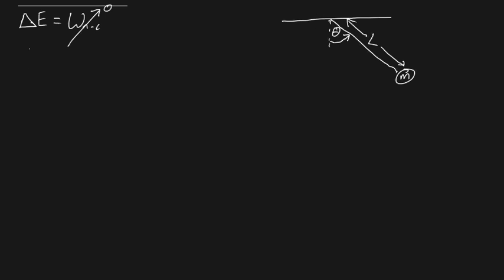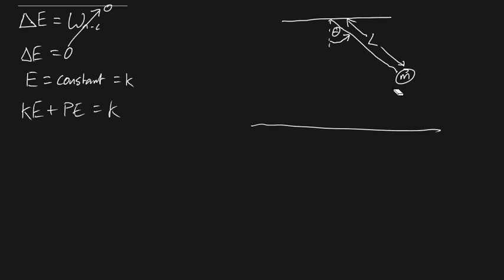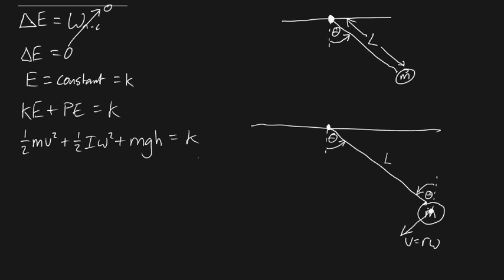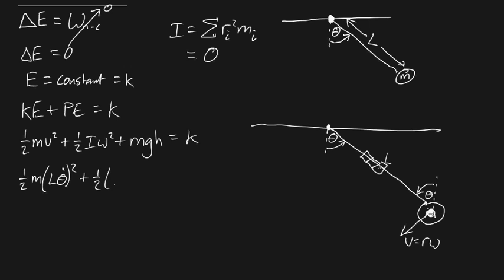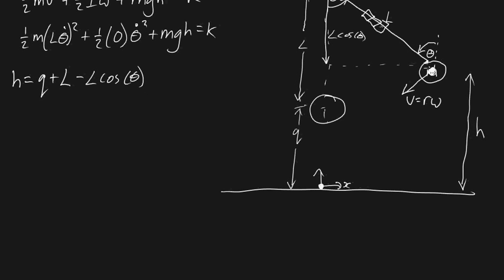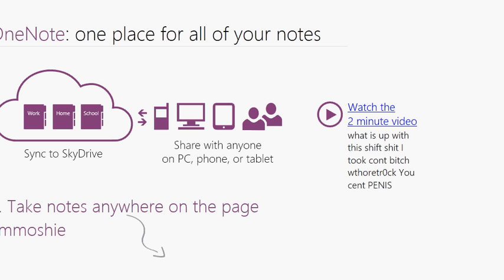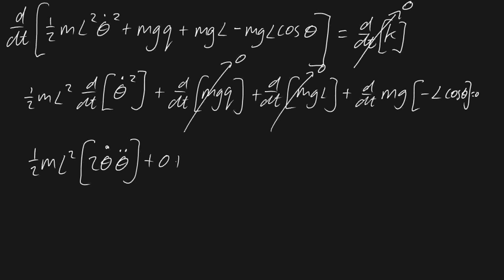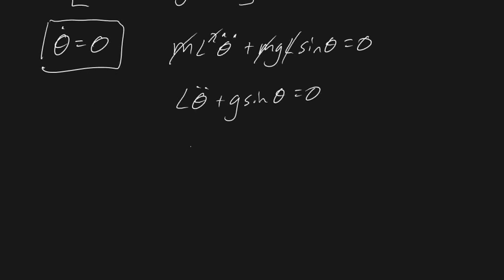Derivation of Pendulum equations method 3